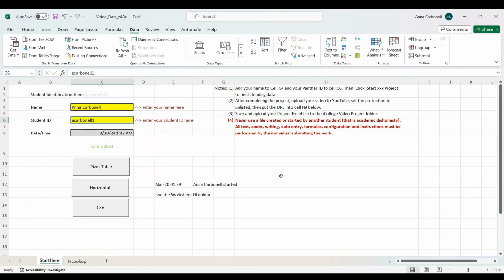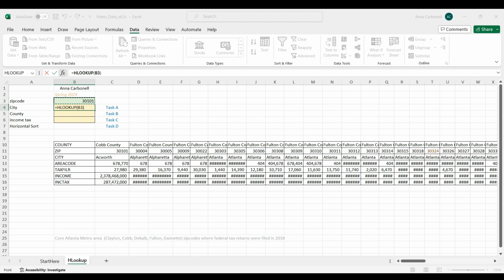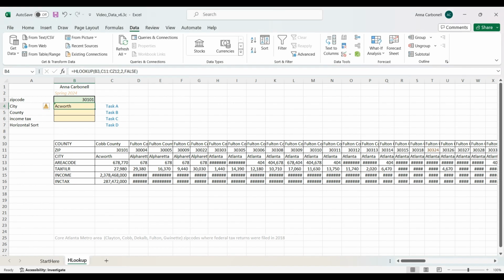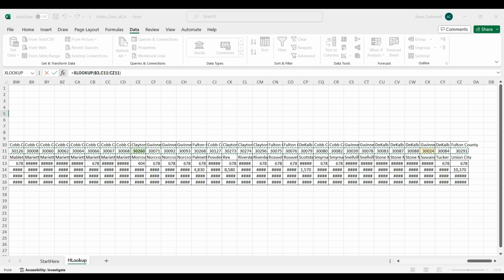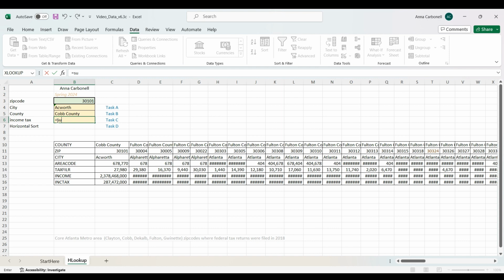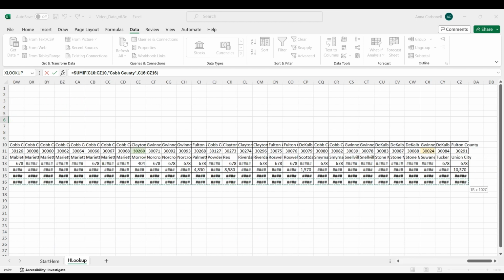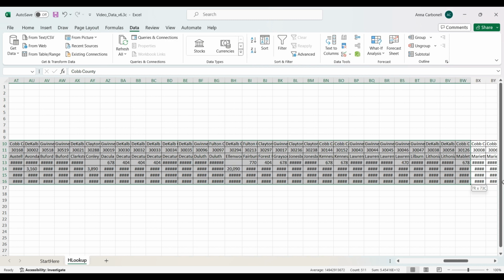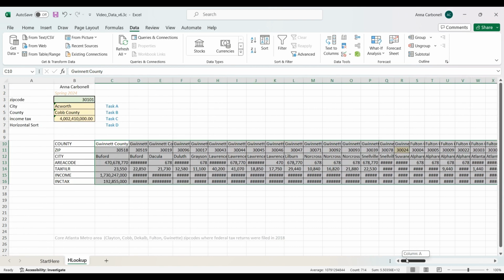EXCEL VIDEO 1 Made with Clipchamp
CIS Excel Project / Anna Carbonell